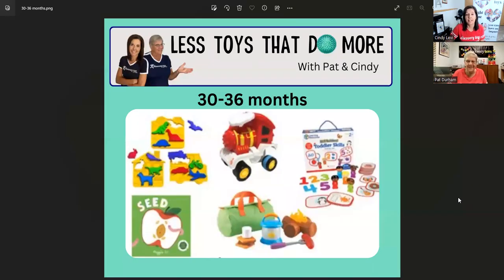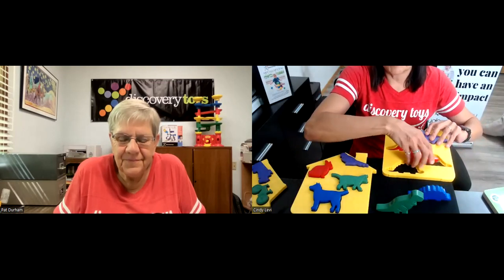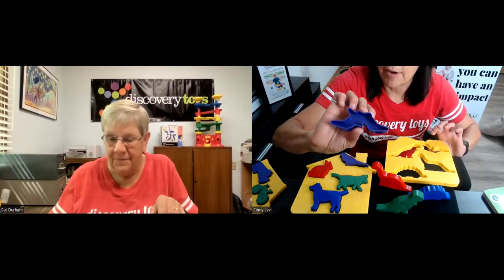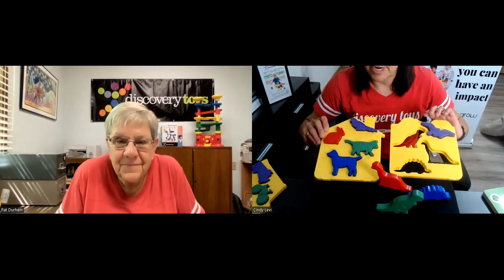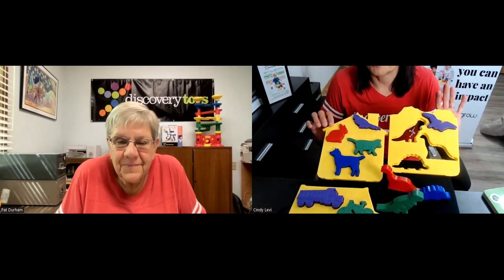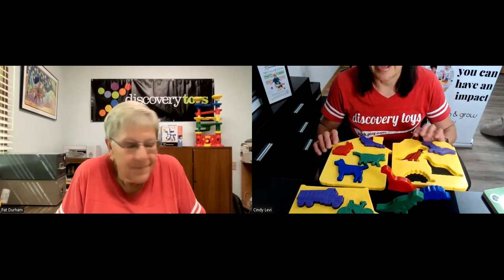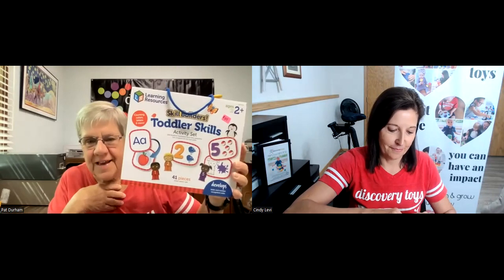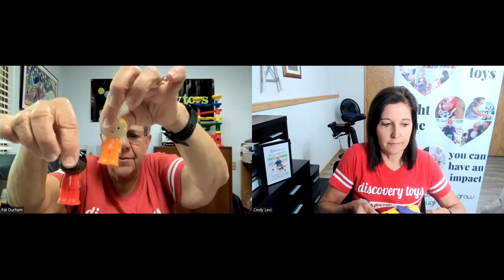Play Pack for 30-36 months!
Milestones matter!  How your toddler plays, learns, speaks, acts, and moves offers important clues about his or her development.  Check the motor skills, social, cognitive, and language milestones your little one has reached by 30-36 months with the aid of this play pack.  In this pack we have included our best toys for 30-36 months along with a 2-page Development Guide which can help you know what skills your child is likely to develop at this age. The guide also provides you with suggested ideas for play for each of these products to support these skills. We hope you enjoy our products and wish you many playful experiences with your toddler!

Products included in this Play Pack:
Seed board book
Young readers can follow Pip as it transforms from seed to sprout to tree in this beautifully illustrated 26-page die-cut board book.

Tumblin Train press & go toy
Push down on this free-wheeling locomotive to send it motion across any smooth surface and watch it flip completely over & continue moving forward.

Puzzle Play Trays multi-activity set
This ideal first set of puzzles is also a versatile learning tool. Textured chunky pieces fit into three differently themed trays to teach shape recognition, categorization and fine motor dexterity. The 12 fun shapes can also be used for sorting and matching activities, stenciling, clay stamping, imaginary play, and even cookie cutting.

New Sprouts Campout Playset
Little ones can imagine building a fire, roasting a hot dog and having s’mores. The glow-in-the-dark lantern adds to the adventure, day or night. All pieces store in the handy duffle bag. Includes 2 logs with flame, lantern, fork, hot dog, marshmallow, chocolate bar, 2 graham crackers, and duffle bag.

Skills Builders Toddler Skills activity set
41-piece set's hands-on activities help kids learn and retain lessons in counting, color recognition, matching, and early letter skills. Includes 5 diverse counting kids, 5 large plastic numerals, 26 double-sided alphabet tiles, and 5 double-sided number/color cards. Alphabet tiles feature upper & lower case letters on one side and corresponding phonetic object on the other side. Number/color cards feature numeral & matching quantity on one side and color on the other side.

Discovery Toys Play Packs
To help parents provide the best learning environment for their child’s first three years, Discovery Toys has bundled together some of our top toys into age-appropriate Play Packs.

Healthy development in the first three years of a child’s life provides the foundation for educational achievement, lifelong health and productivity. In fact, 85% of brain growth occurs in the first 3 years of life. Providing the right educational play at the right age will help fulfill your child’s potential. Each Discovery Toys Play Pack comes with toys perfect for a stage of development and comes with an informative card that shows when and how to introduce our toys. Each pack comes with suggested play ideas to stretch your child’s skills and maximize their potential.

Other Play Packs available from Discovery Toys:
WELCOME TO THE WORLD 0-6 Months Infant Play Pack
WELCOME TO THE WORLD 6-12 Months Infant Play Pack
DISCOVERY TOYS 12-18 Months Toddler Play Pack
DISCOVERY TOYS 18-24 Months Toddler Play Pack
DISCOVERY TOYS 24-30 Months Toddler Play Pack